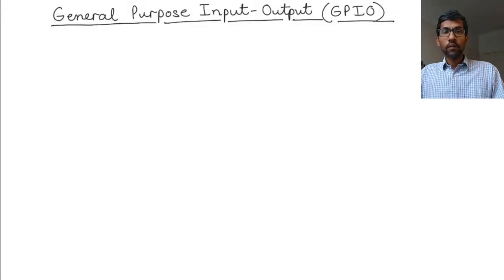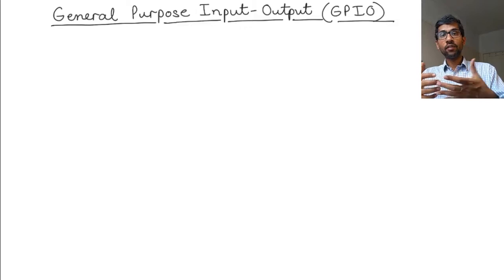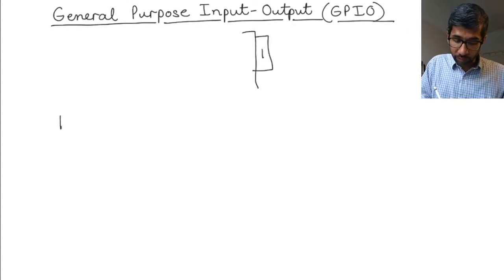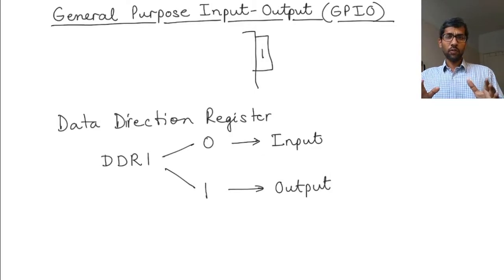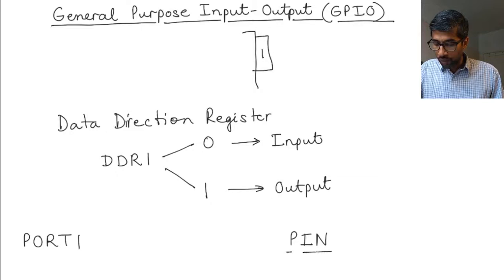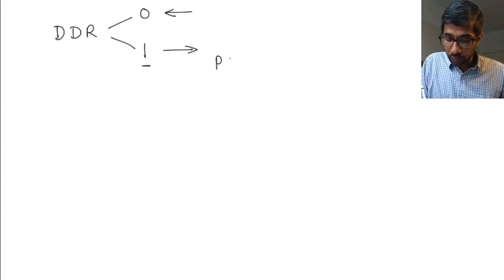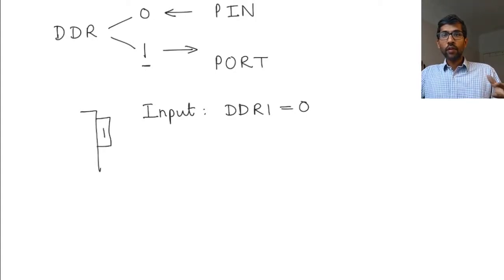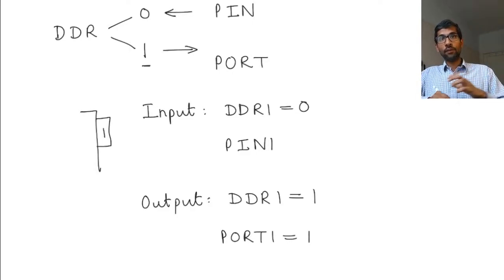Digital Systems - 1.6 GPIO 1bit